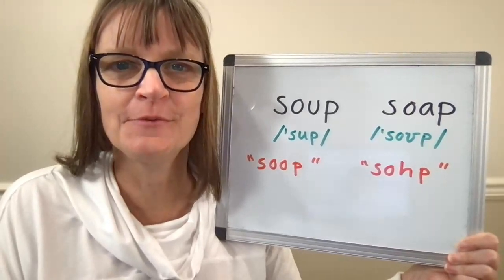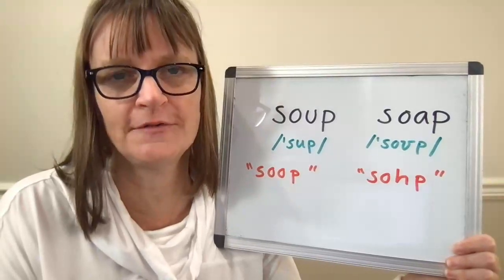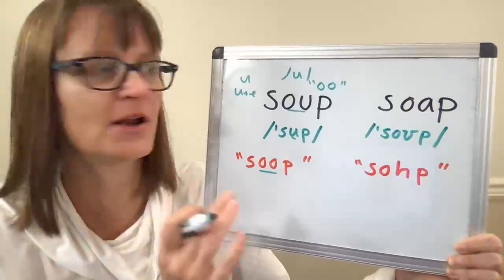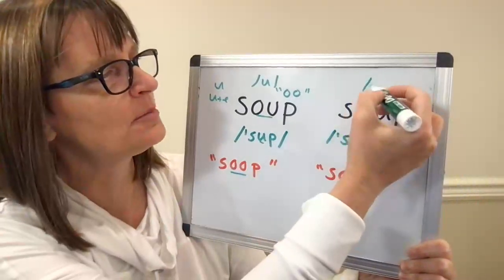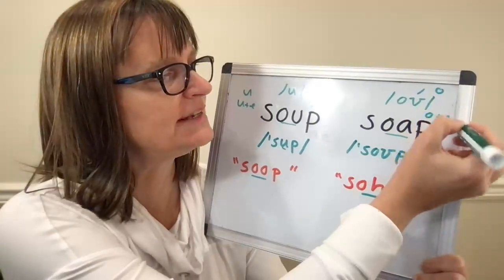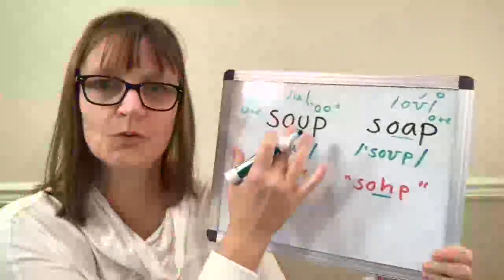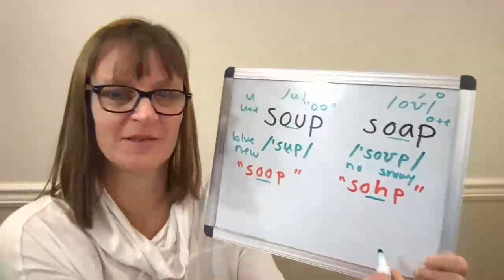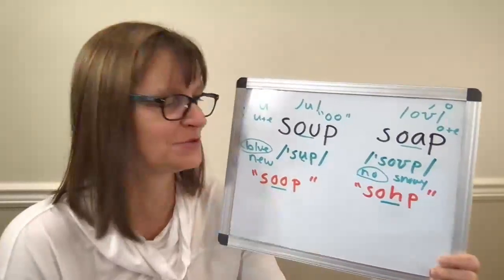How to Pronounce Soup vs. Soap